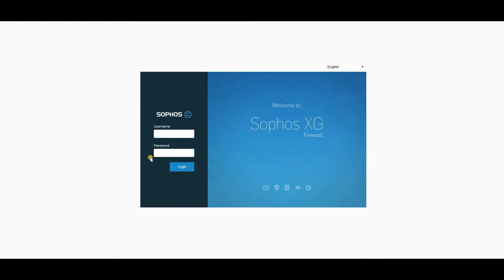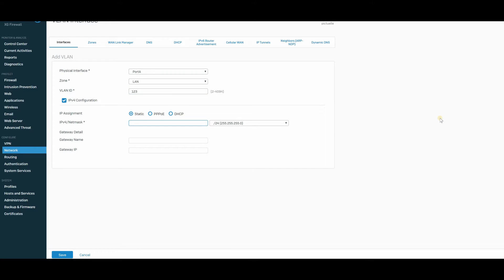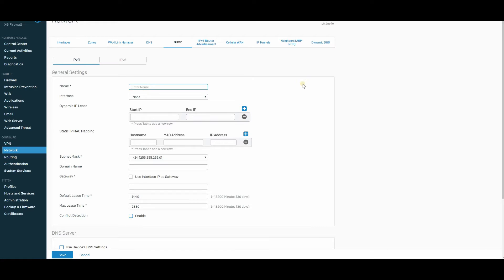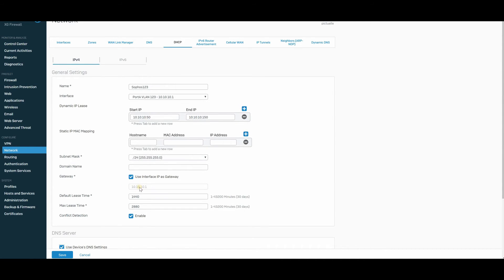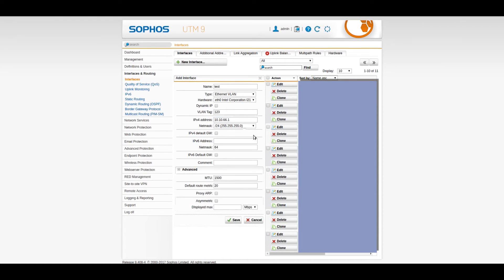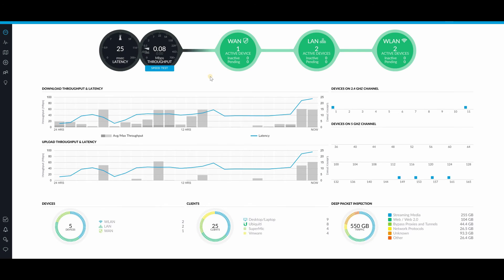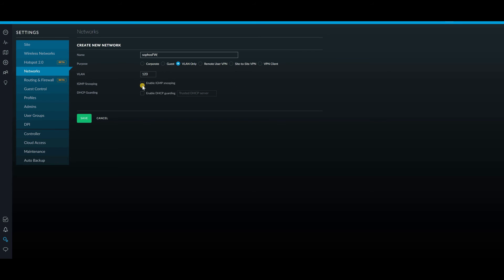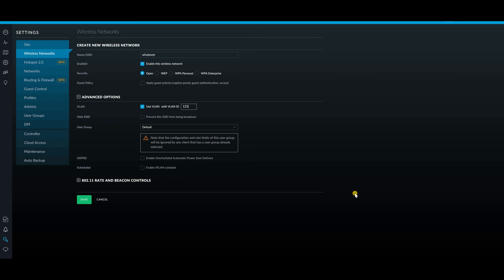Sophos Firewall(s) and UniFi Gear Vlans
How to setup your UniFi network VLANs, or WiFi with a corporate firewall or Firewall appliance. This is a short guide that really applies to wide range of firewalls because same principals are used.